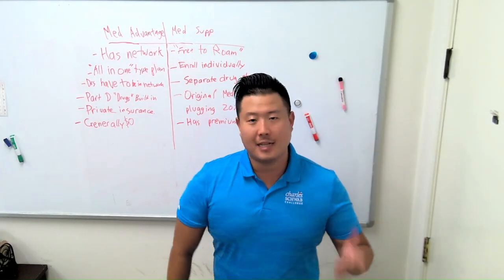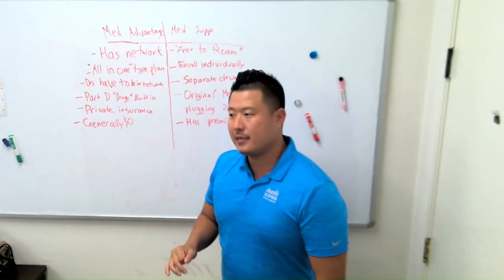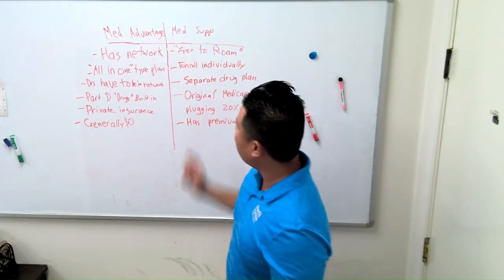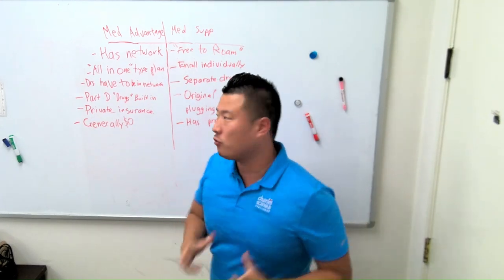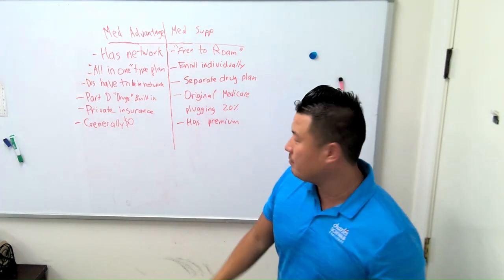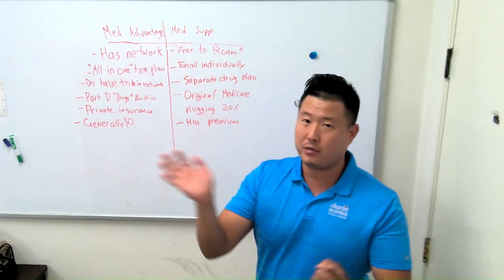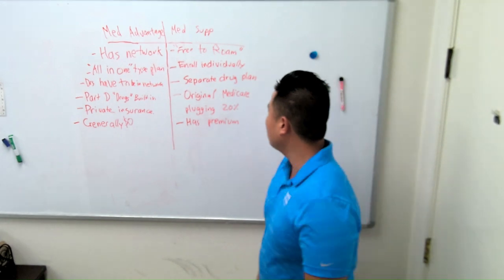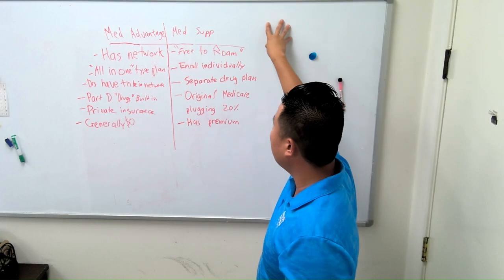How To Present Medicare Easily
Andrew Lee (Health Mutual Network) goes over the basics on how to present Medicare easily.